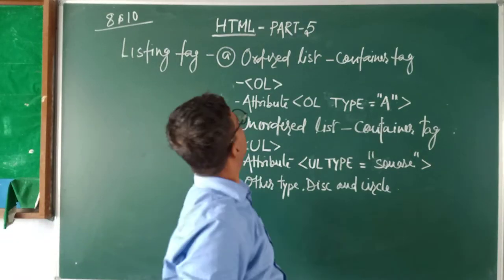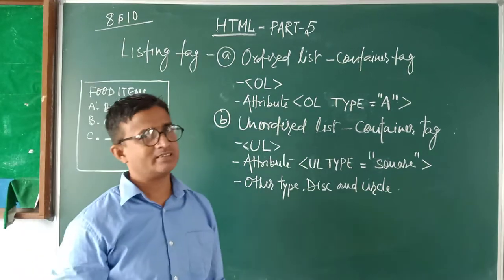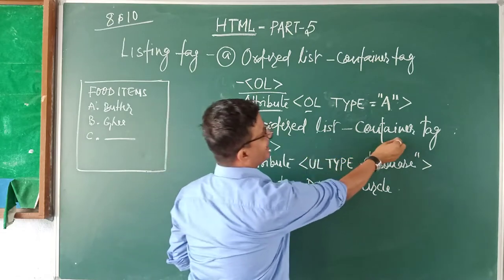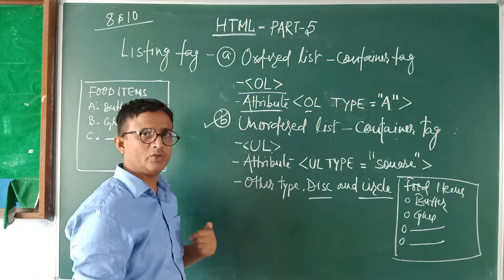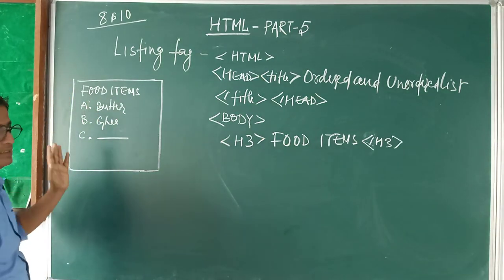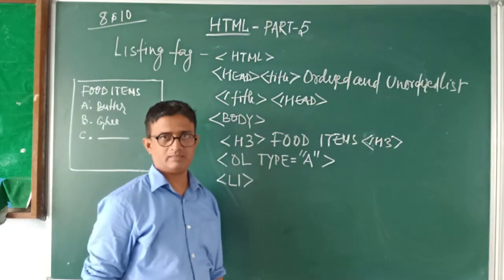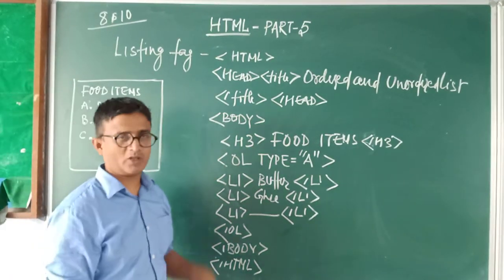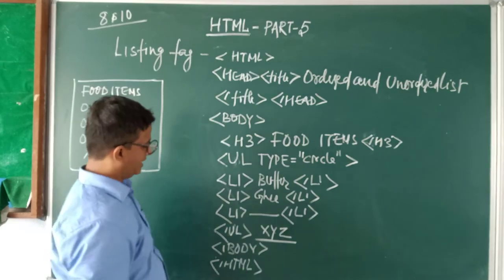Manish Ranjan Class 8 & 10 HTML Part 5